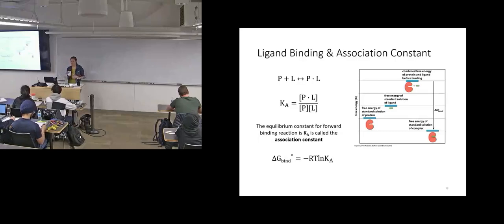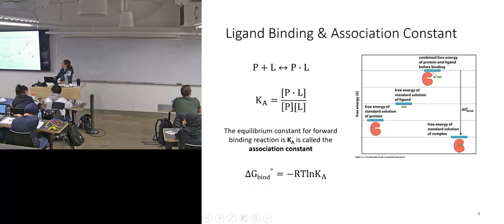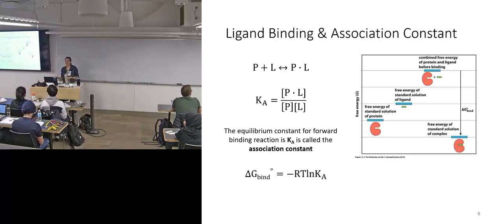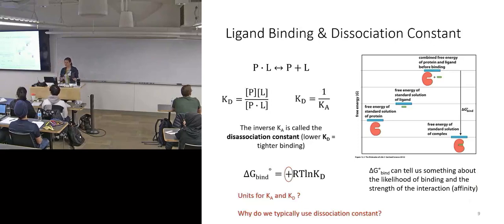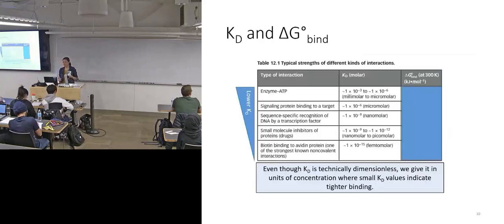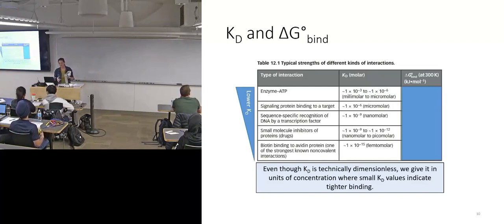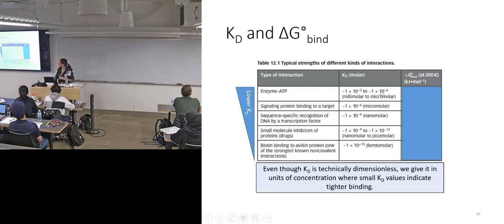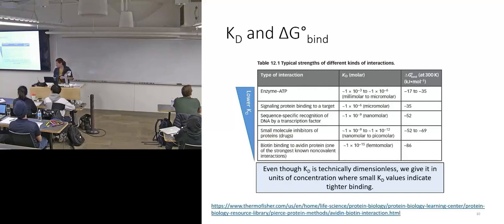Association & Dissociation Constants deltaG of binding and unbinding in SLIDES